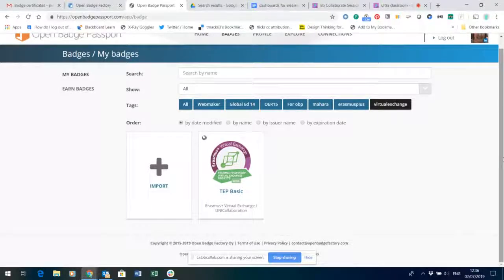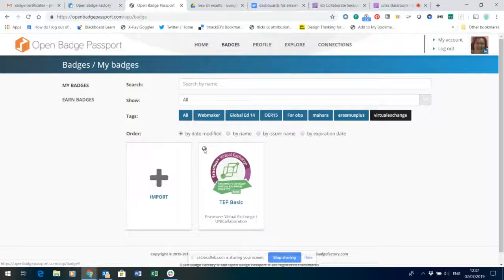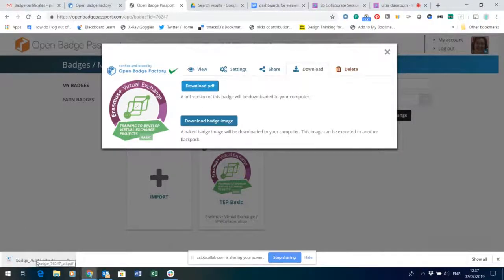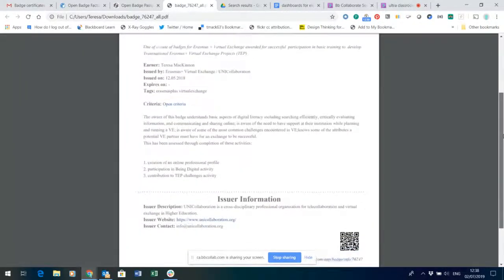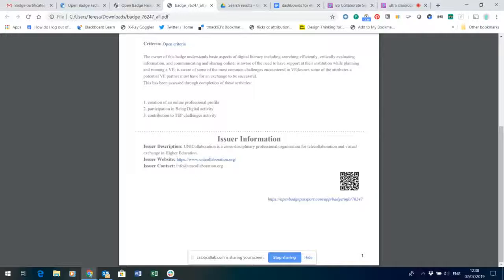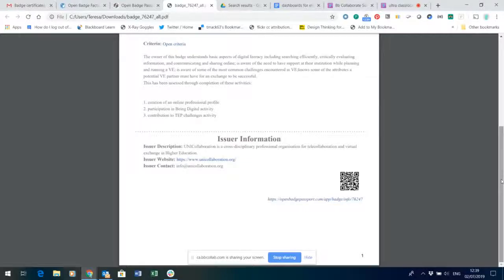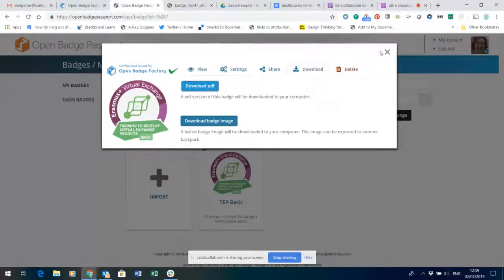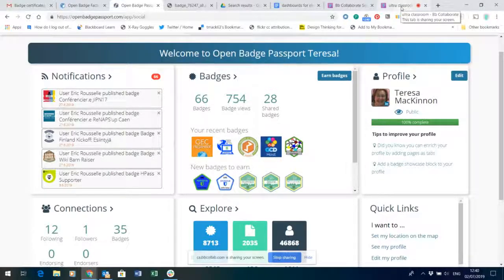How to print a .pdf of a digital badge with OBP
A short tutorial to show how to print off a paper certificate of your digital badge. Made for the Erasmus Plus Virtual Exchange initiative.